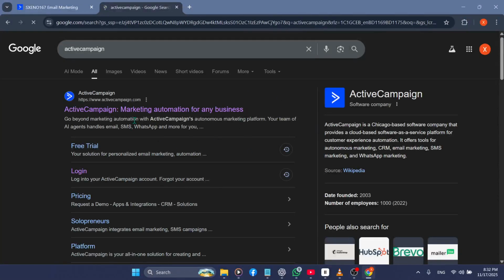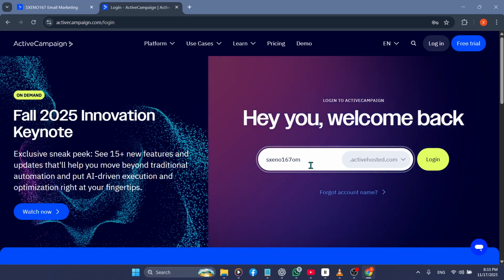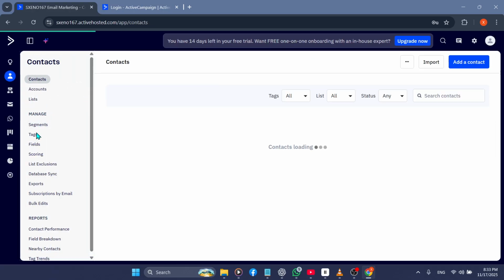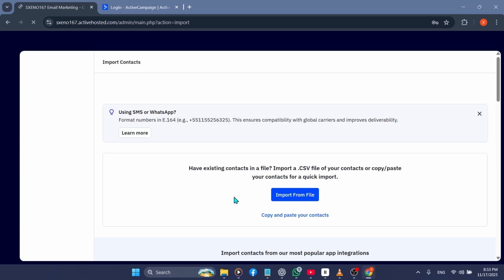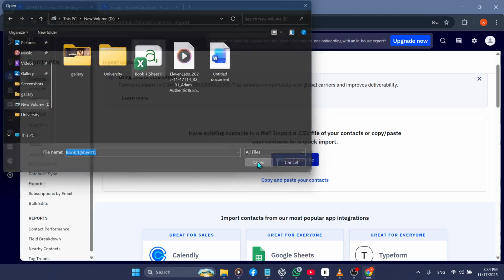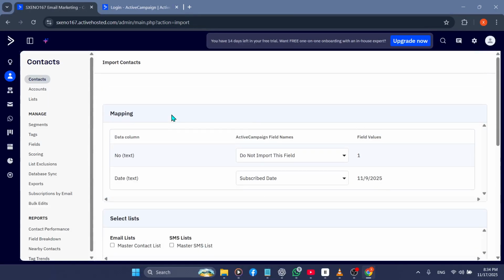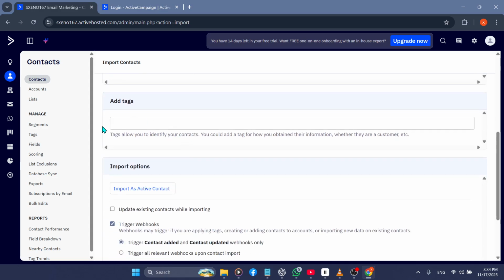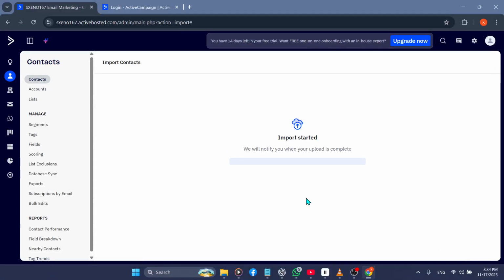How To Import Contacts In Activecampaign - 2025 (Quick Tutorial)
How to Import Contacts in Activecampaign
In this video, you will learn **how to import contacts in ActiveCampaign** quickly and easily. We guide you through uploading CSV files, mapping fields, and organizing your contact lists. This tutorial also covers tips for email marketing, managing subscribers, and automating campaigns to grow your business efficiently.